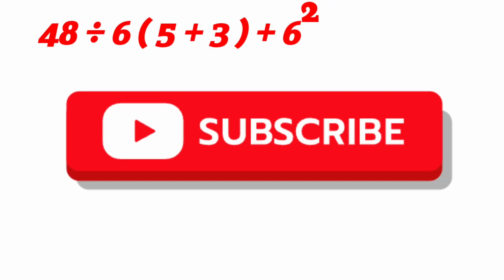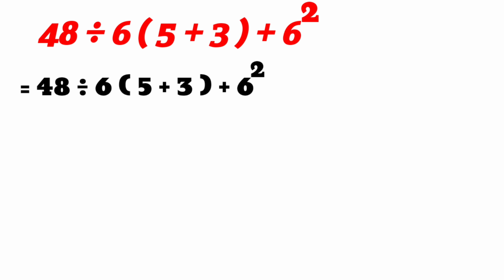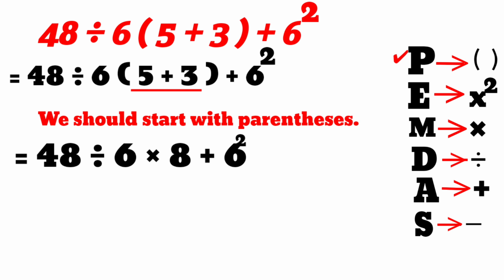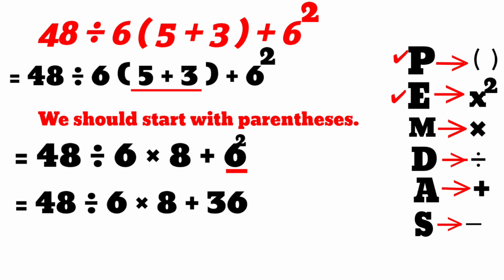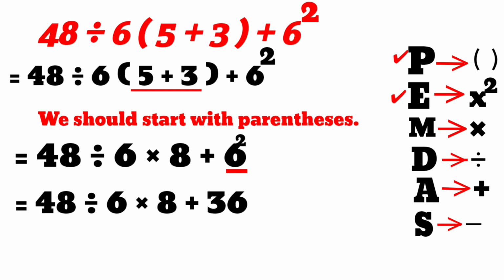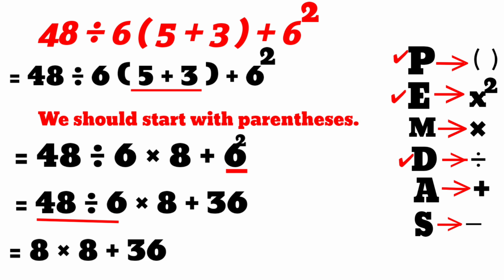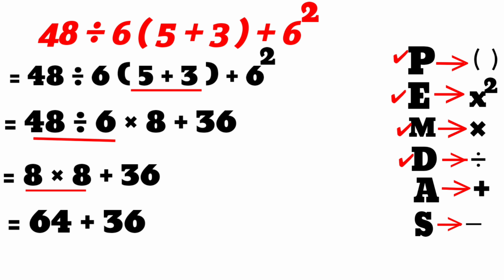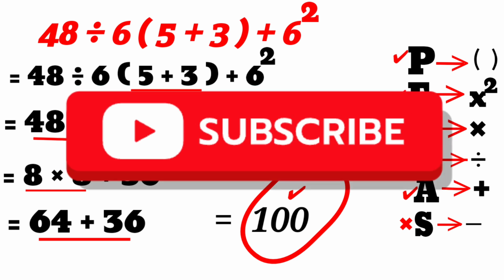48÷6(5+3)+6^2=? Only Genius Solve This Fast! @educationalstream-z4h | Simplify Algebraic Expression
48÷6(5+3)+6^2=? Only Genius Solve This Fast  ! @educationalstream-z4h |Simplify Algebraic Expression |

Can you solve this tricky algebraic expression  ?

Test your math skills with the PEMDAS rules.

Many people get confused with fractions and division order.

algebraic expressions
educational stream
# pemdas rules